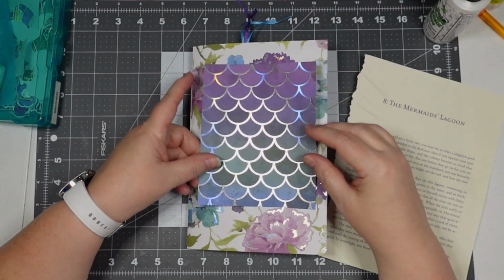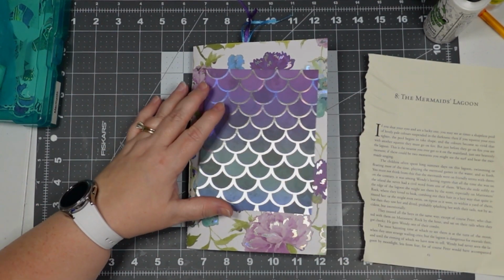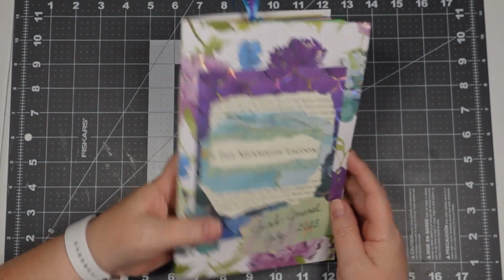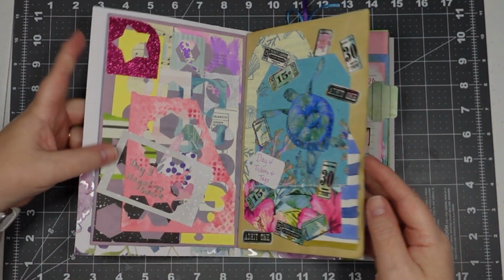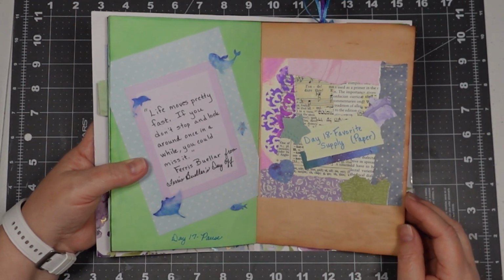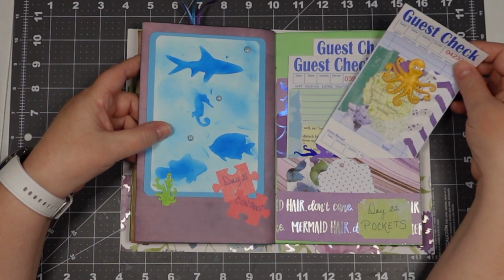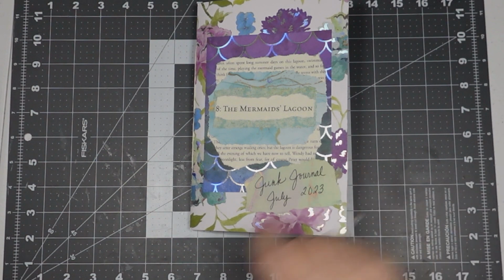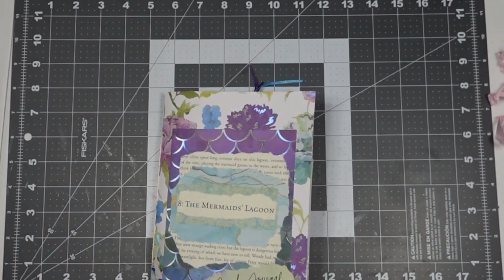Journal Topper & Final Flip through junkjournaljuly 2023